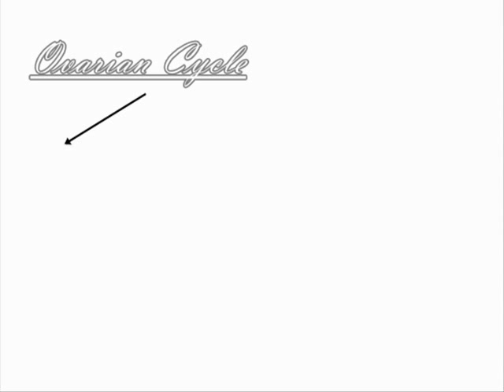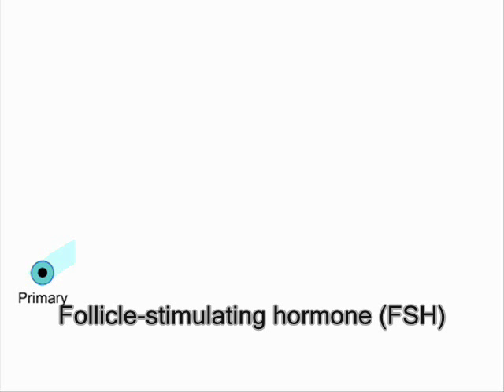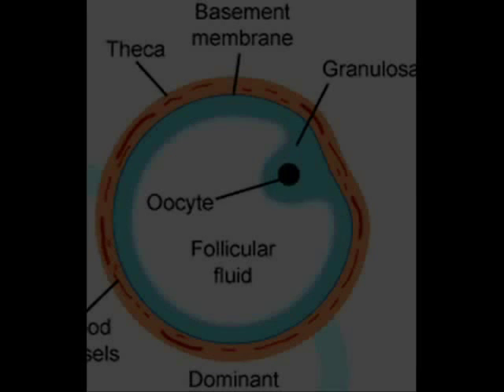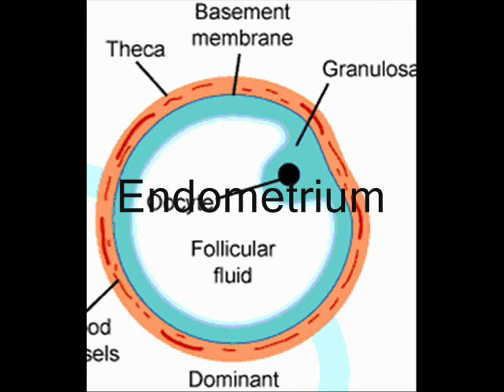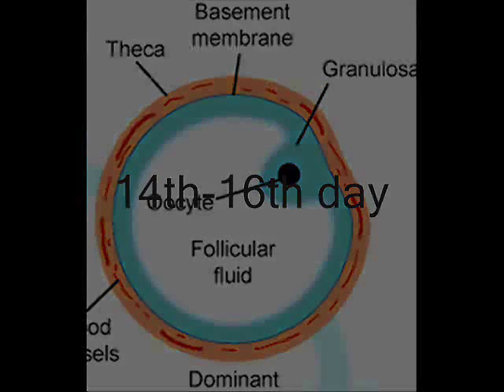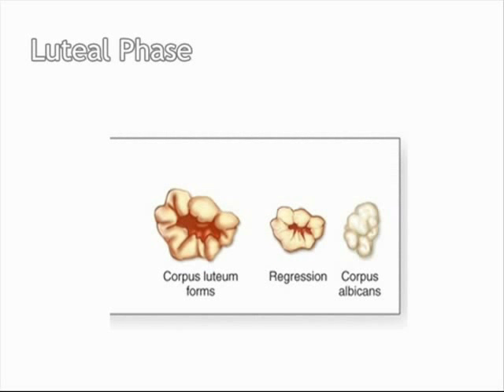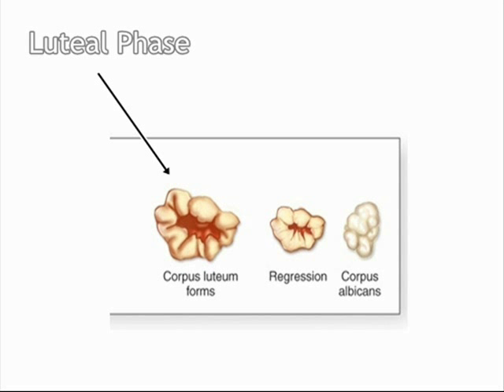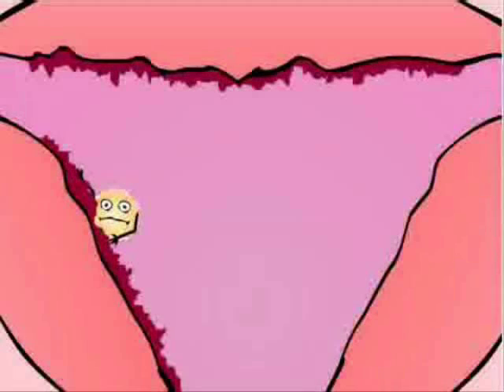Ovarian Cycle - IV-St. Angela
Group 1: Ovarian Cycle
IV-St. Angela

8 Julianne Cruel
21 Gerrilyn Lanada
27 Abby Paragas
37 Beatriz Secondes
38 Patricia Sollegue
39 Audrey Soriano
41 Maricar Tionloc
42 Rejane Torrecampo

The different clips and sounds used in making and in editing this video are not owned by me.